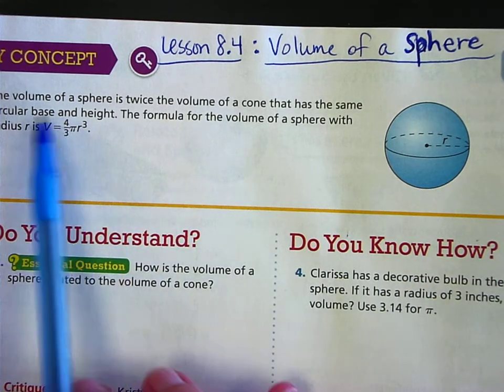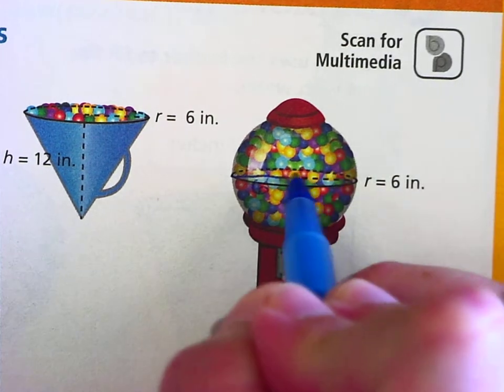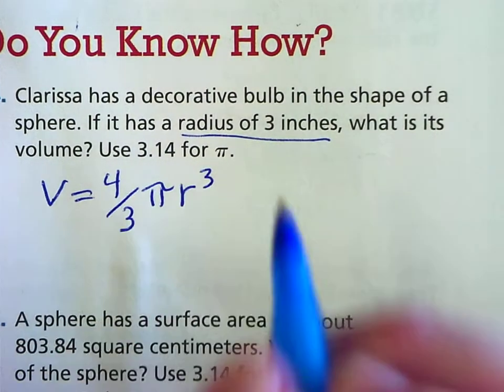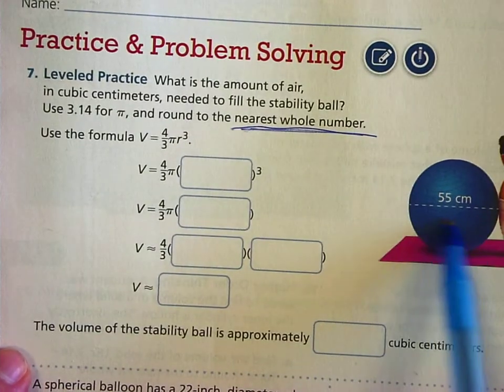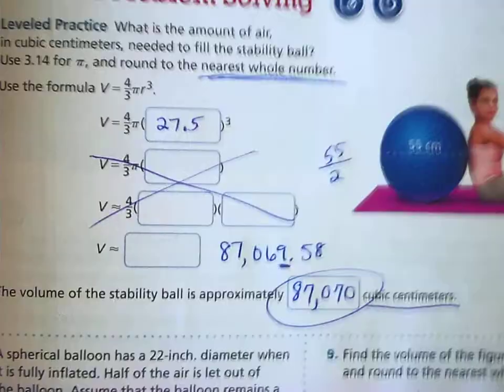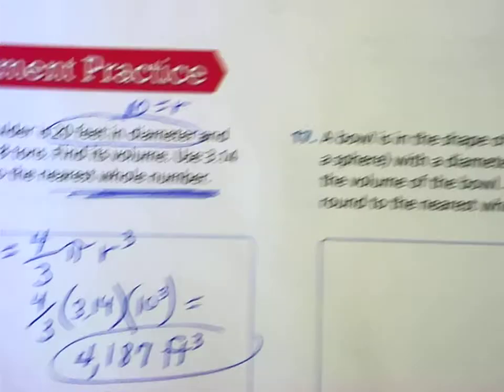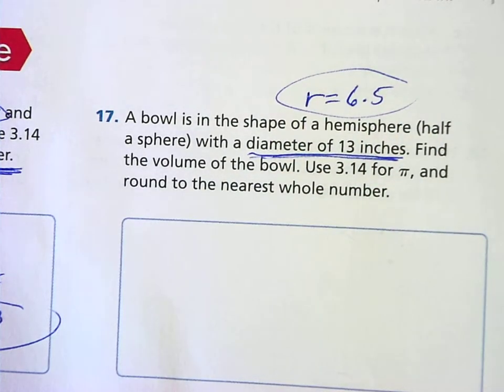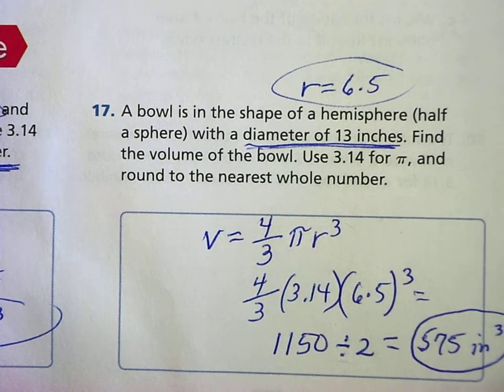Lesson 8.4 Volume of a Sphere